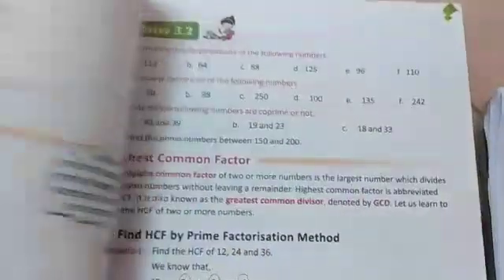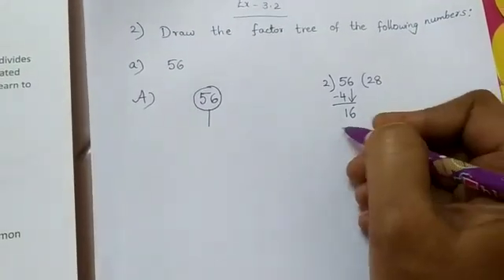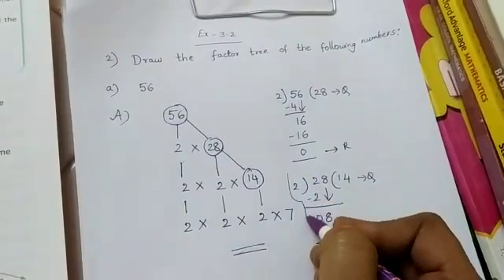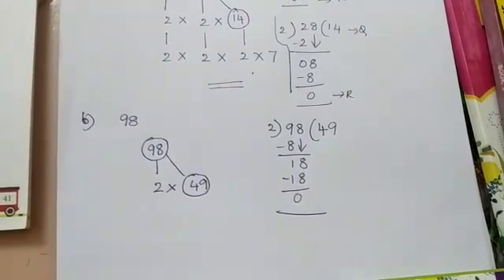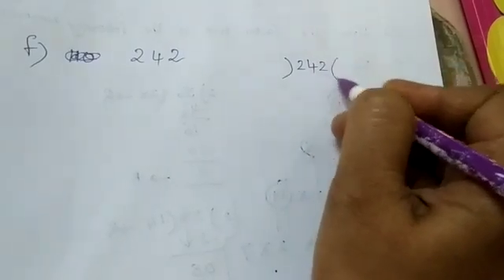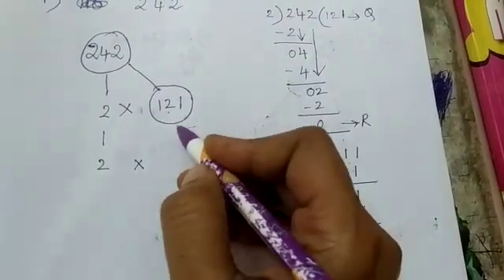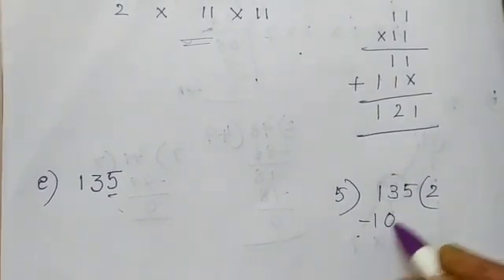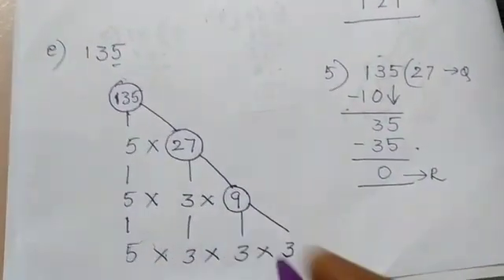November 9, 2020